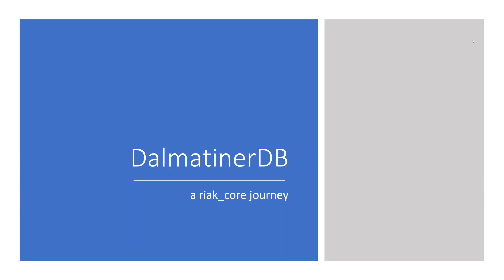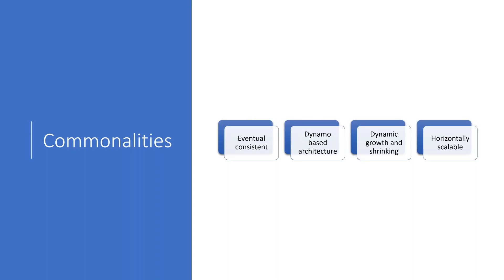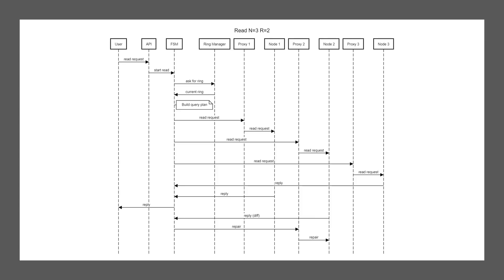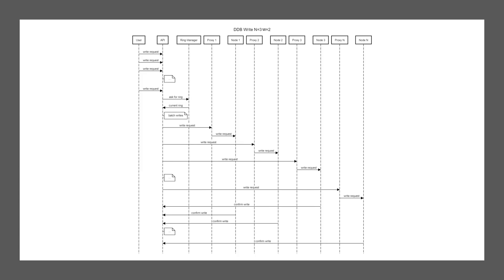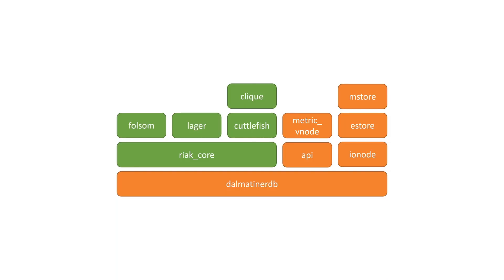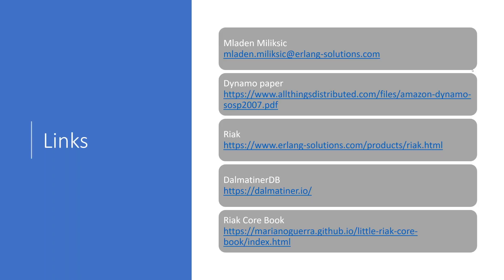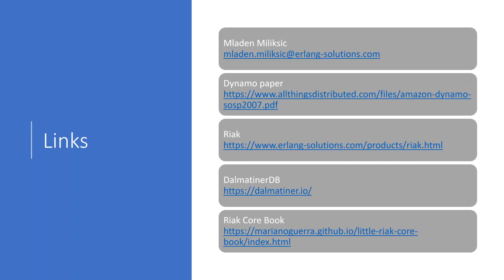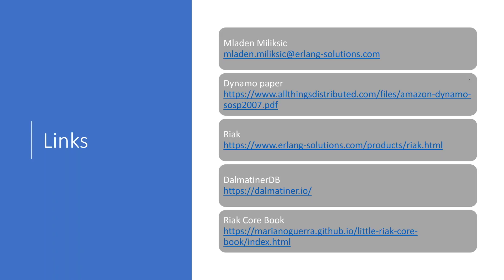riak(_ core) - Sometimes the parts are greater than their sum | Erlang Solutions webinar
Riak is much more than just a database. In this webinar, we're joined by Heinz Gies, who will take a look at some the components that it is built with and how they work together. As the central part of Riak, he focuses on riak_core, and directly connected libraries and components.

Given the size of Riak's codebase and time limitations, this webinar is not an exhaustive examination but enough to allow us to understand the underlying concepts.

Heinz uses this new found knowledge to take a look at DalmatinerDB. DalmatinerDB uses some of the same components but swaps out some others. He compares how those design choices can lead to different tradeoffs and a very different system as a result.

* An idea of some of the components of riak(_core)
* How databases built on Riak work internally
* How they can be used to build new systems

WEBINAR LIVE DATE: Thursday 22 February 2018 | 1800 CET / 1700 GMT / 1200 EST / 0900 PST

HEINZ GIES - A leading figure in the Riak community, Heinz is the mastermind behind DalmatinerDB, built on the riak_core for scalability and incredible resilience. Heinz is currently a technical wizard at Project FiFo.

Project-FiFo offers open source smartOS cloud management and builds distributed systems on riak_core like the FiFo cloud management system or the DalmatinerDB metric database.